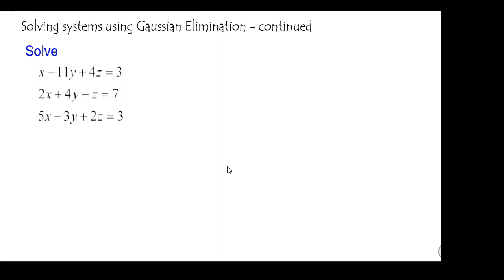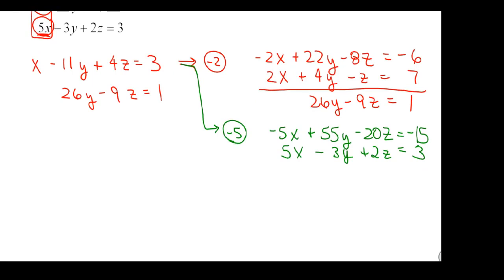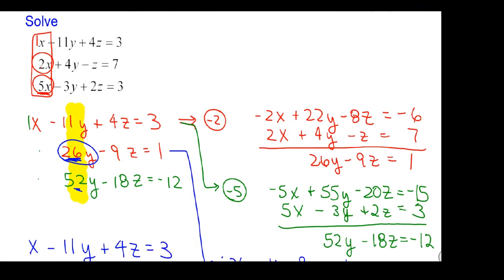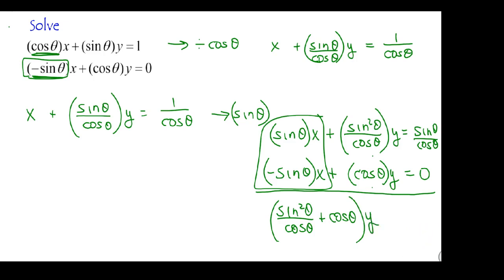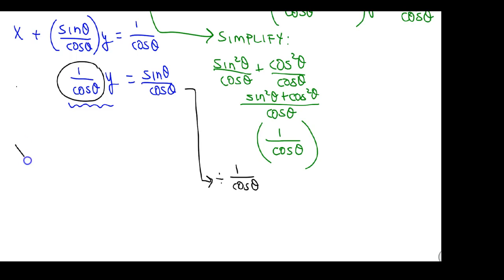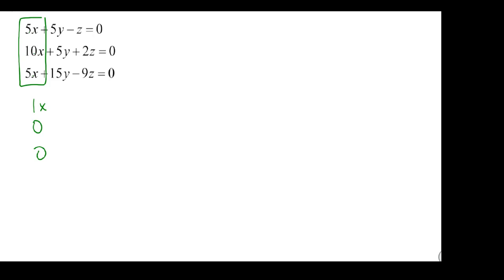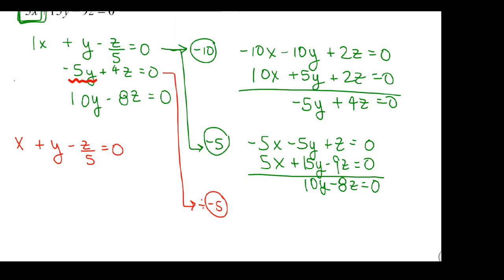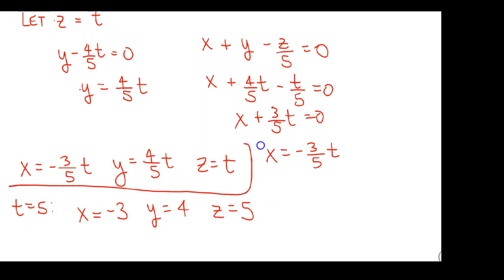Lesson 1 part 2